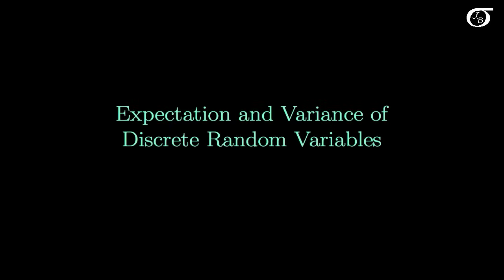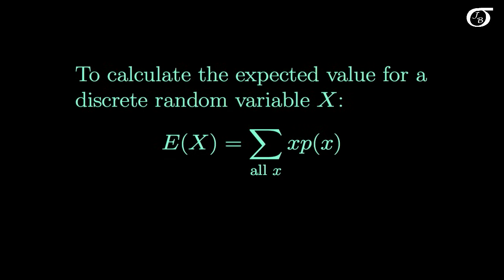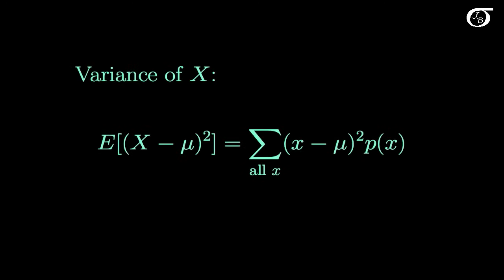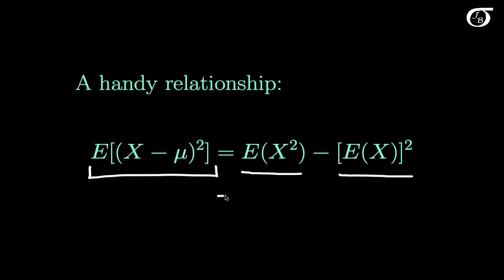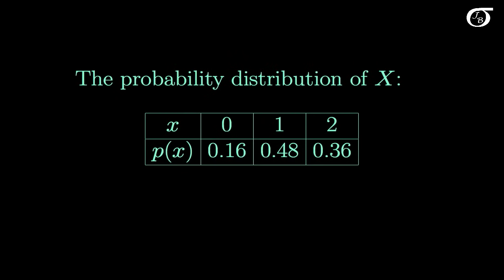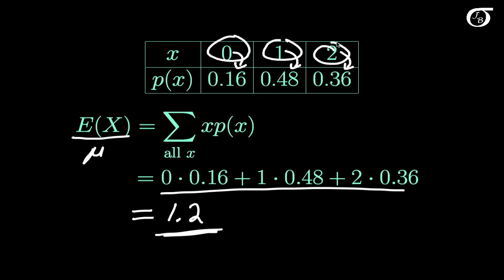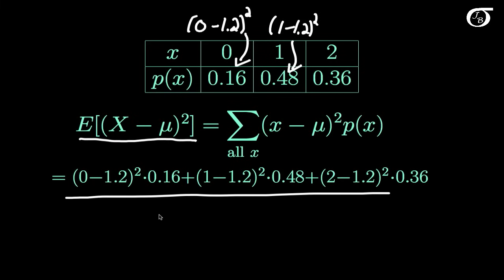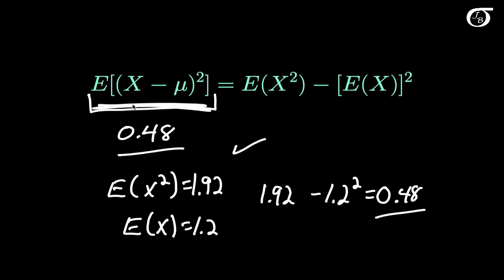Expected Value and Variance of Discrete Random Variables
An introduction to the concept of the expected value of a discrete random variable.  I also look at the variance of a discrete random variable.  The formulas are introduced, explained, and an example is worked through.